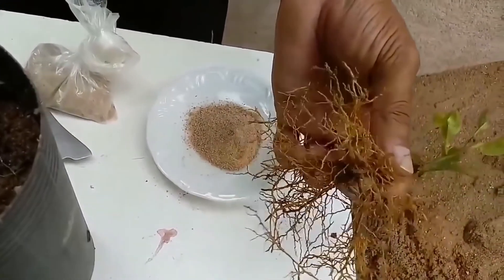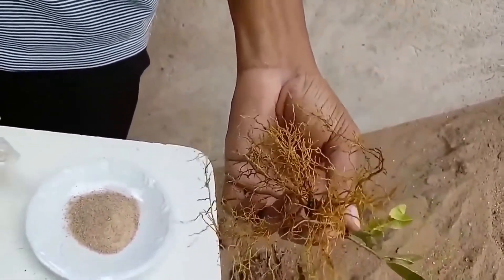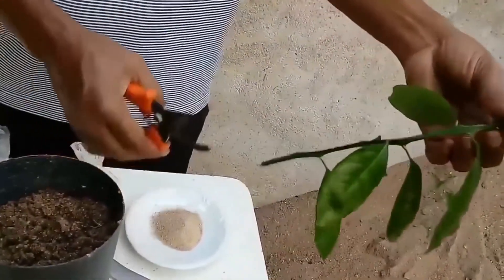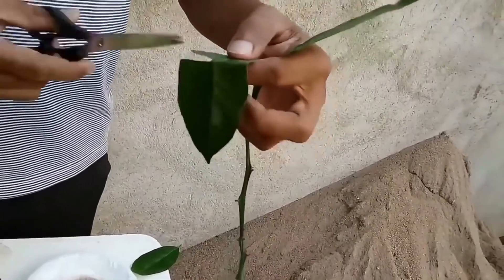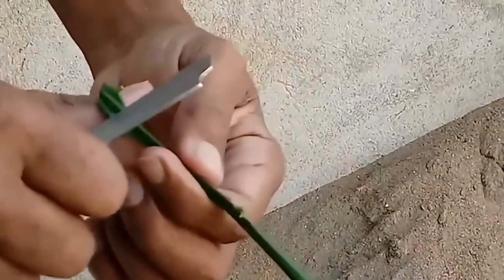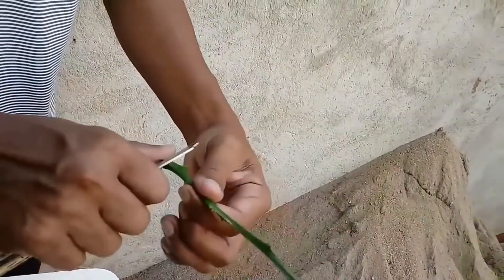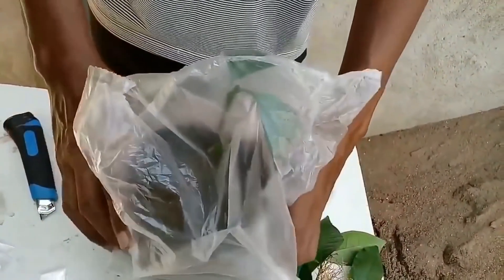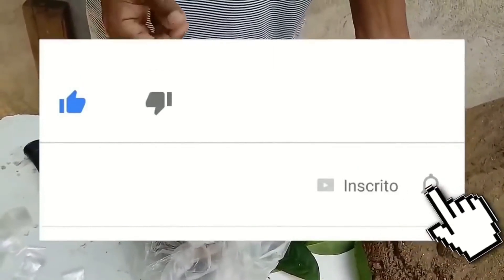ESTAQUIA COM 100% DE ACERTO COM ENRAIZADOR CASEIRO((Link do ENRAIZADOR no primeiro comentário.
Bom dia pará todos vocês que sempre estiveram presentes aqui no canal vida verde e pará vocês também que estão chegando e você que veio pela primeira vez,  seja muito bem vindo (a) quero dizer pará você que meu sucesso sempre depende e sempre vai depender da sua ajuda,  quero ressaltar o tamanho da sua importância,  se não fosse você que compartilha os meus vídeos seria impossível bater está marca histórica e tão desejada entre os profissionais da plataforma que é alcançado um milhão de seguidores, falando sobre a facilidade de você que nunca fez sequer uma muda pegar e aprender fazer com este tutorial,  o cavalo deve ter apenas 10 centímetros pará que ele não desidrata antes de pegar, o cavaleiro está bem curto que é pará o seu abacate produzir bem pequeno,  agora basta botar a mão na massa  e bora fazer enxerto,  talvez você ainda não conseguiu mas tenho certeza que desta vez você irá conseguir então vamos fazer juntos e desde já gostaria que você me enviasse filmagem ou fotos do seu trabalho e sucesso,  muito obrigado por ter me doado o seu precioso tempo em assistir o meu vídeo e ler esta descrição abraço de seu amigo Edson Silva